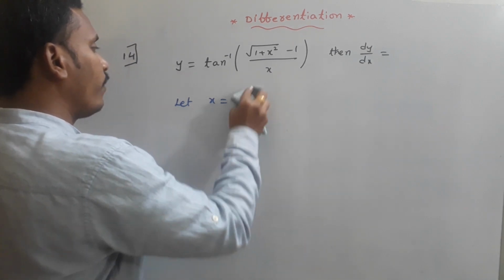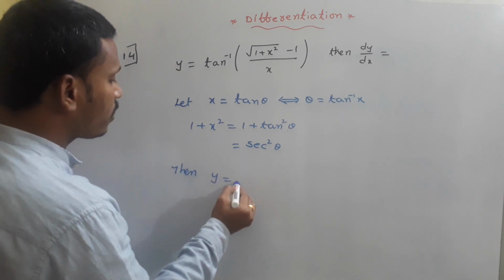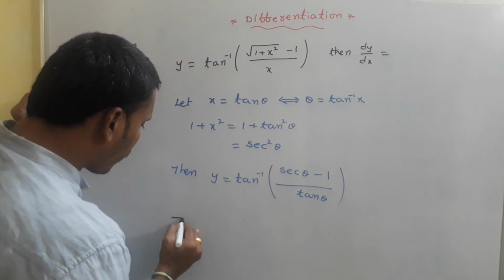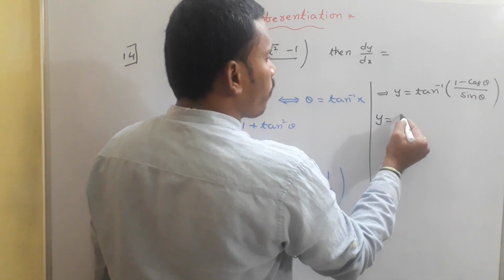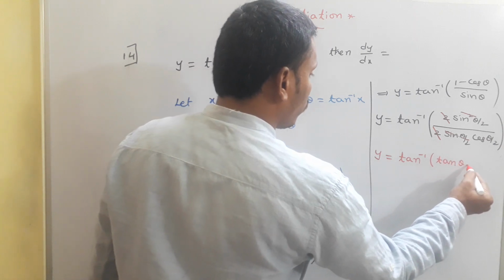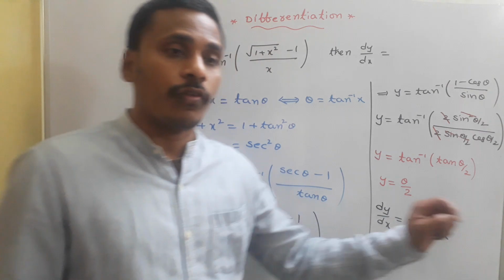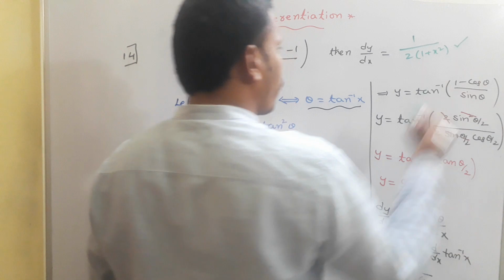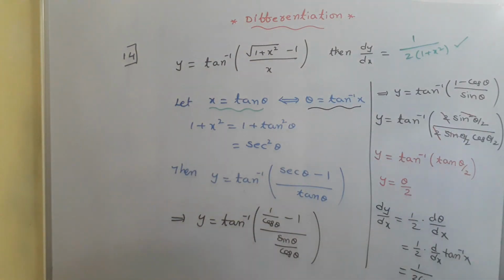JEE MAIN & ADVANCED JEE DIFFERENTIATION PRACTICE PROBLEM 14 for ASPIRANTS with detailed explanation